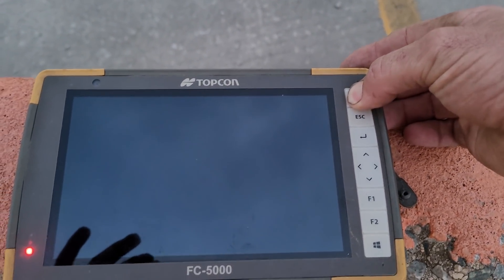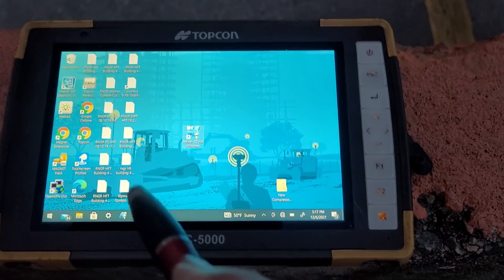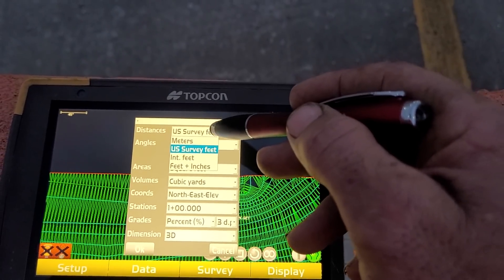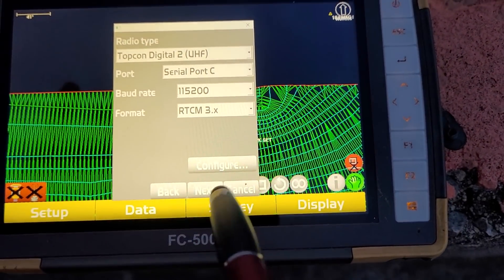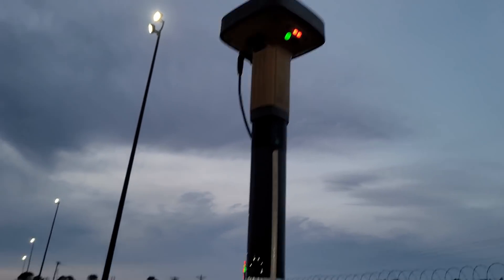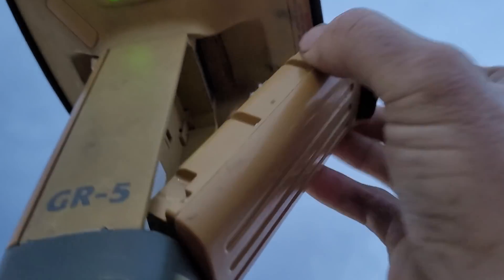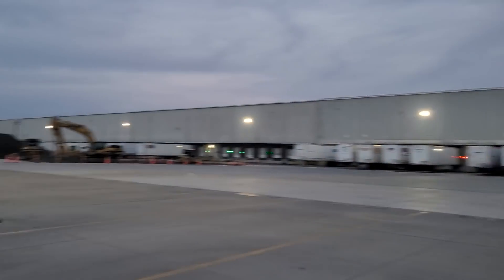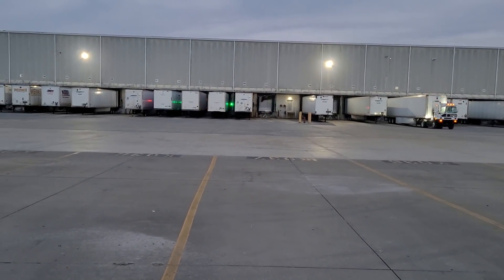Instructional Topcon gps video for Bradyhill1 , he's been helping me try to catch up.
Instructional  video for Bradyhill1 showing  setting up topcon Base station.